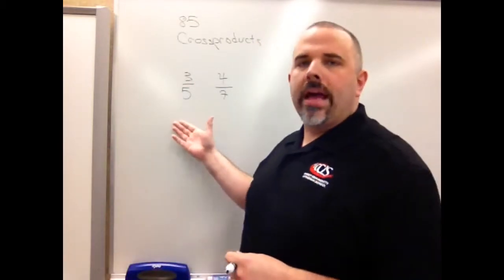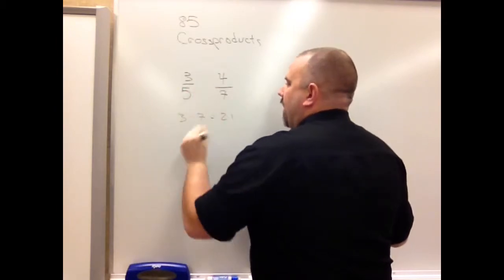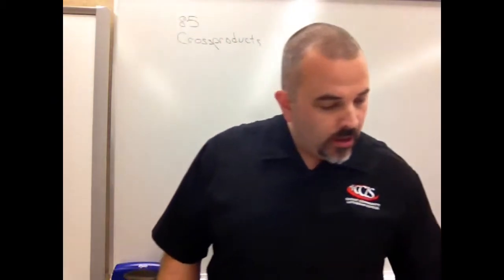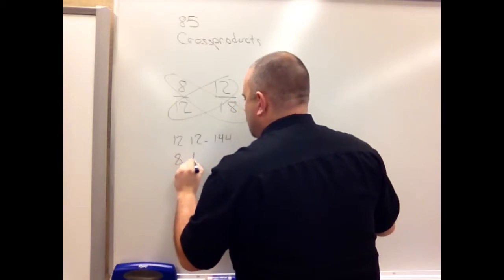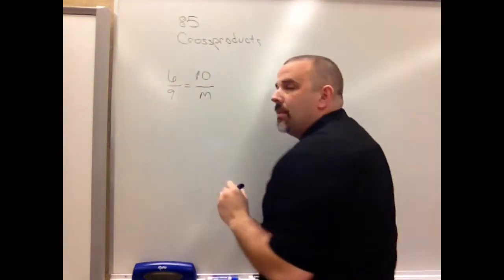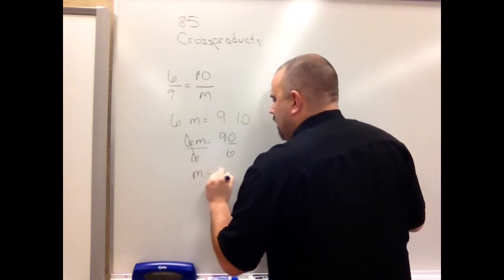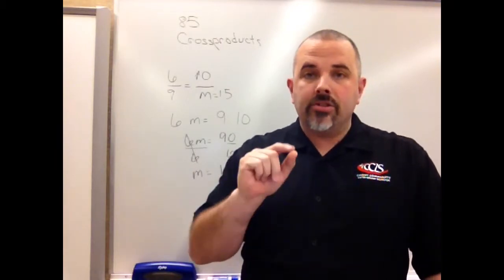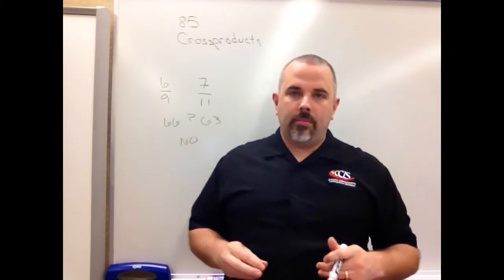Math Lesson 85